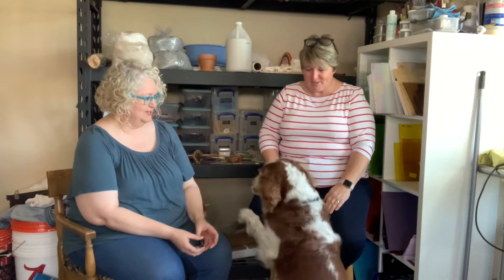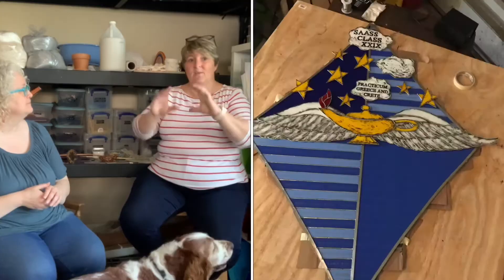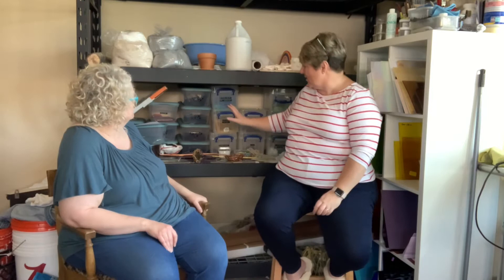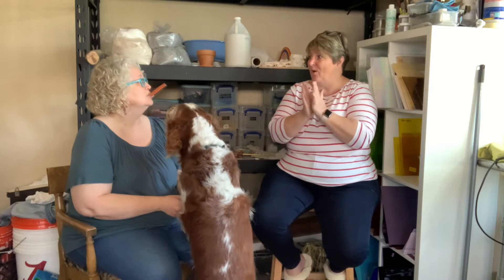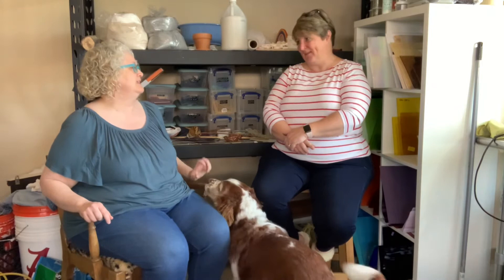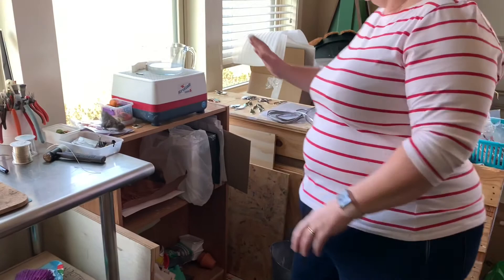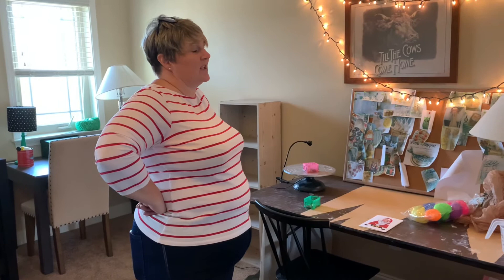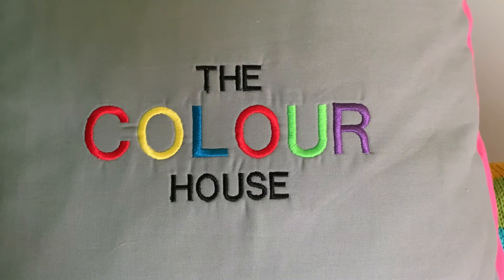Hanging out with artist Helen Shields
Come hang out with me as I visit Helen Shields!  We’ll tour her creative spaces, see her work, and talk all things art!